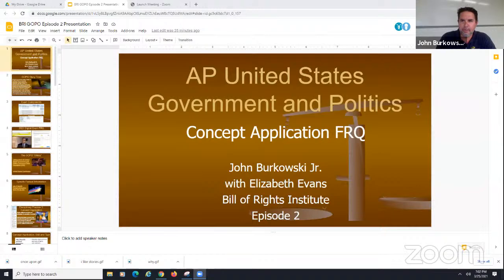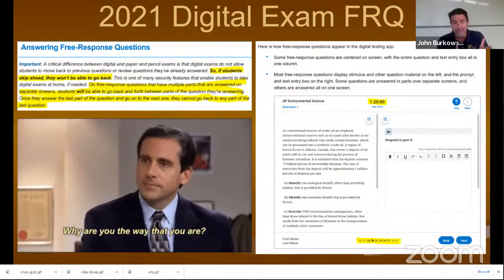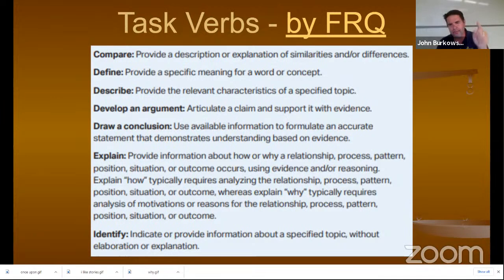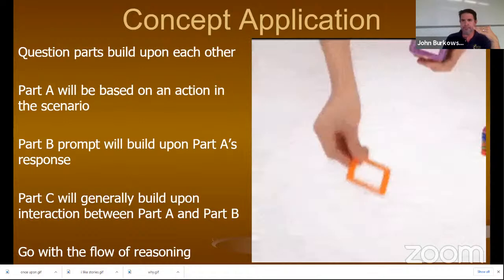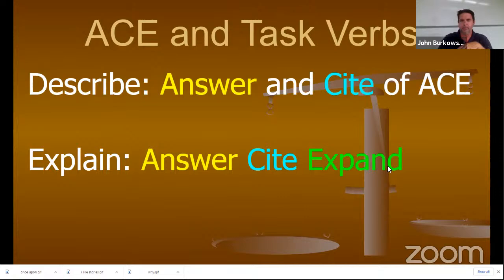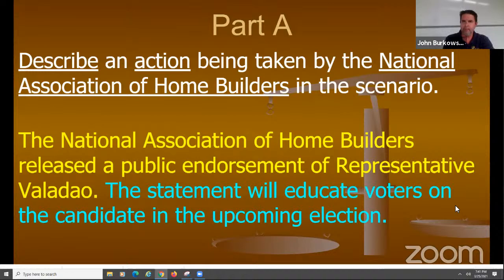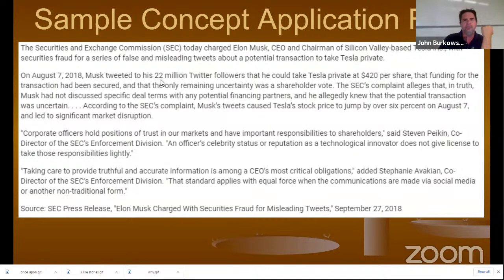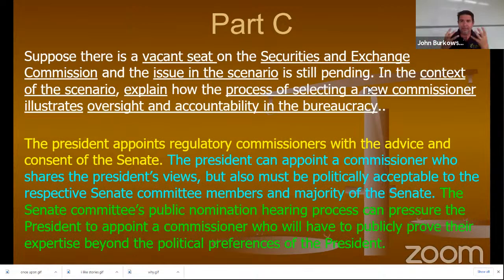AP Government Skills with John Burkowski #2 | Concept Application: Free Response Question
In this episode, we'll review strategies to describe, explain, and compare political principles, institutions, processes, policies, and behaviors for the free-response question.

Concept App FRQ- Review strategies to describe, explain, and compare political principles, institutions, processes, policies, and behaviors for this free response question.

BRI Resource: Two Views of Religious Liberty: Massachusetts Bay and Rhode Island

BRI Resource: Comparing Impeachments across U.S. History

BRI Resource: George Washington’ Foreign Policy: Comparisons across U.S. History

About John Burkowski:

John Burkowski Jr., or 'JB' in the classroom, was born and raised in Miami, Florida. He still calls Miami home along with his beautiful wife and amazing two sons. He graduated from Florida International University (FIU) with a Bachelor's and Master's in History, the latter through the Teaching American History Grant. He has taught full-time high school social studies since 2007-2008 and has been an Advanced Placement teacher since 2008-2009. He currently teaches at the Academy for Advanced Academics, a Miami-Dade dual enrollment high school on the FIU campus. He serves as the Social Studies Department Chairperson for School for Advanced Studies / Academy for Advanced Academics. He has served as a district content specialist for AP United States History, AP United States Government, and AP Macroeconomics. He has been an AP Reader since 2016